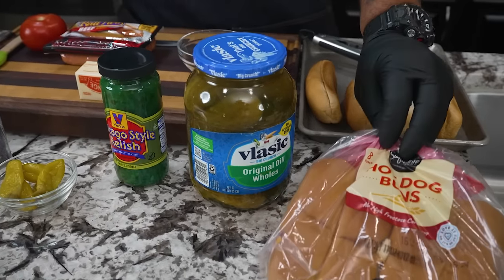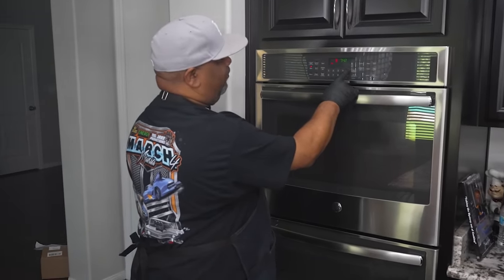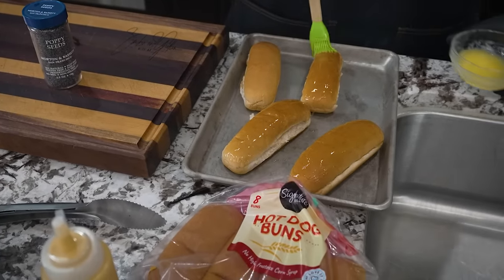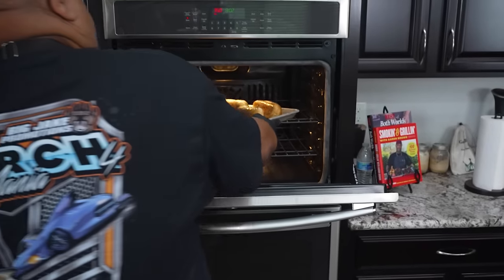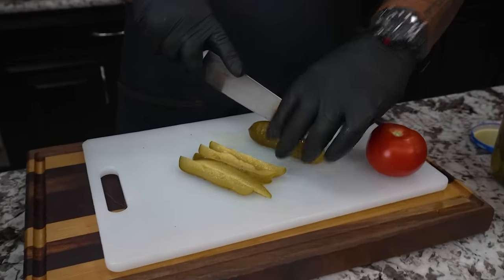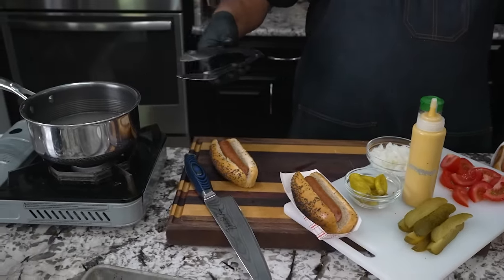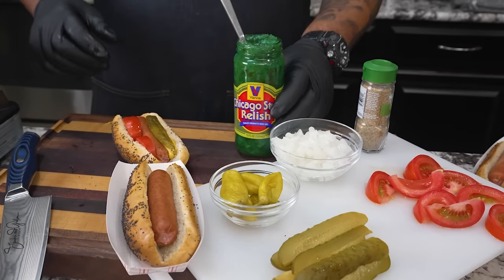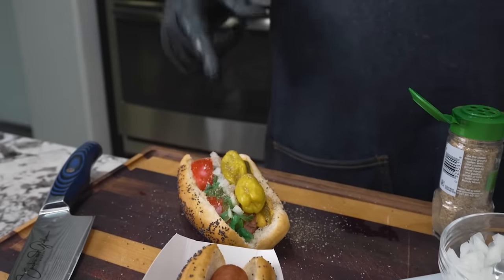Chicago Dog | Burgers and Dogs Across America Ep.3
Chicago Dog | Burgers and Dogs Across America Ep.3 - Join me on "Burgers and Dogs Across America" as I whip up the ultimate Chicago-Style Hot Dog! We'll dive into the Windy City's iconic flavors, from all-beef dogs to poppy seed buns and vibrant toppings. Perfect for any cookout, this classic is sure to impress. Don't miss out on this delicious journey.

My Gear
Prime Lens:
Zoom Lens:

10159 Meriweather Grove Ave.